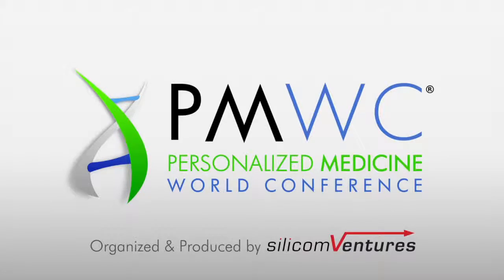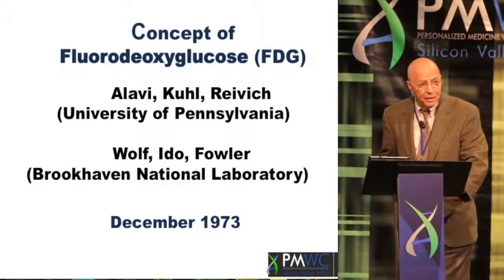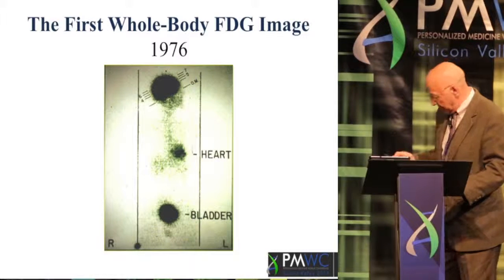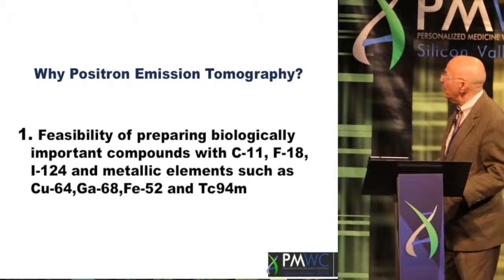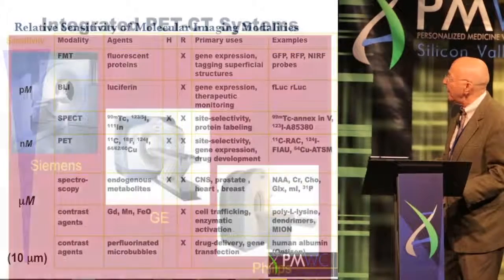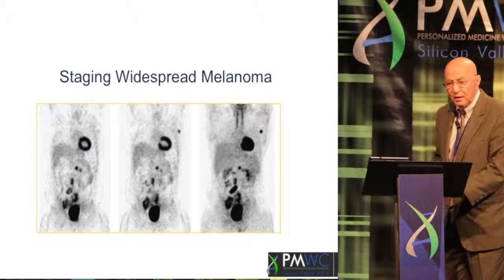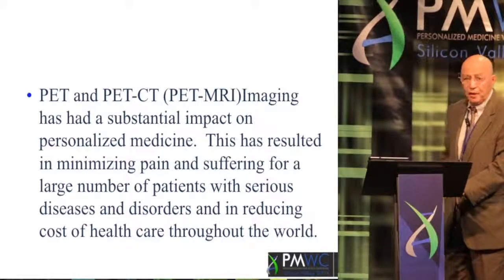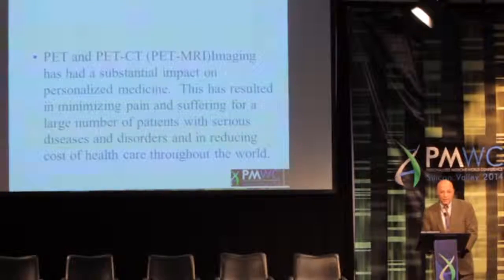Abass Alavi, Uni. Penn. Hospital: Evolving Role of PET in Personalized Medicine and Targeted Therapy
Speaker: Abass Alavi, M.D., Professor of Radiology, University of Pennsylvania Hospital

The introduction of modern imaging techniques has truly revolutionized medicine. In particular, molecular imaging with PET has opened a new era in medicine. The impact of detecting diseases at the molecular level and in advance of structural changes has been far reaching. As such, this new modality has brought about a paradigm shift in personalized medicine. In addition, many new drugs are developed by visualizing target sites with this approach. This has enormous potential for individualizing interventions for optimal outcome. It is expected that molecular imaging with PET will become the centerpiece of the practice of medicine in the future.